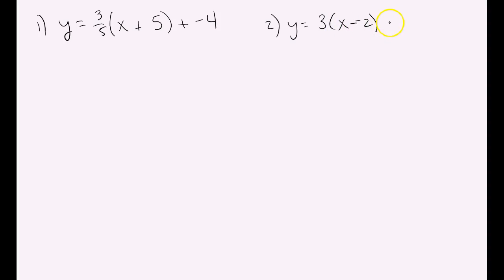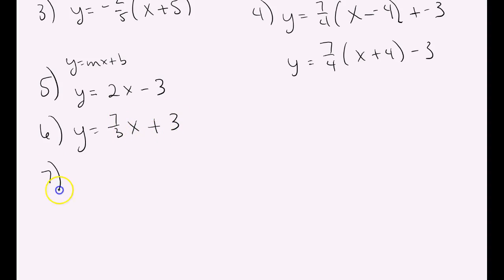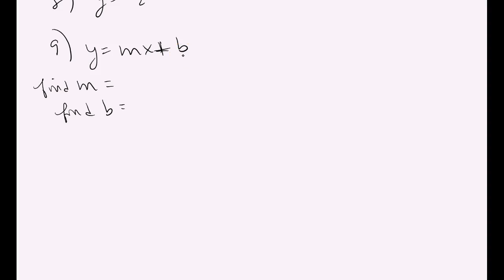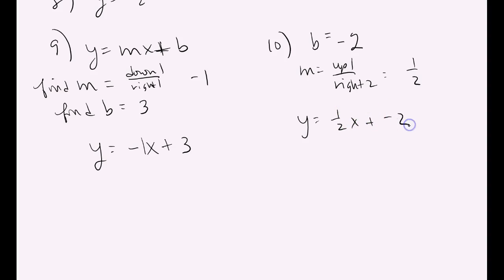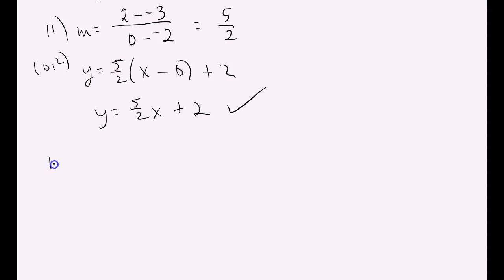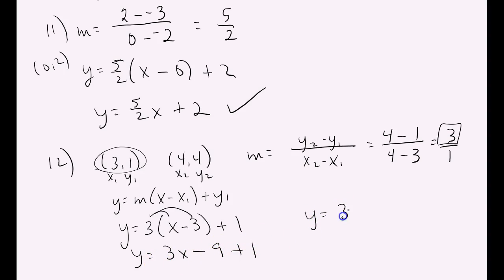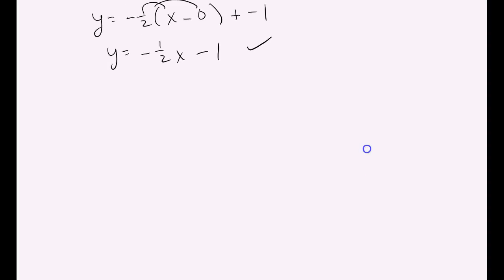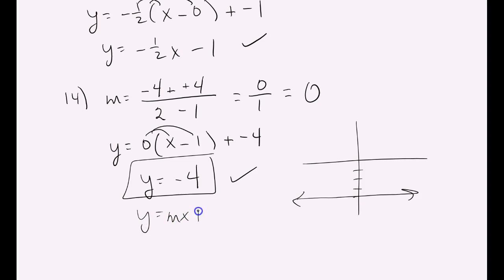alg 1 soln wk 6